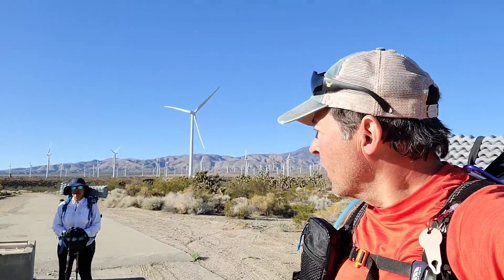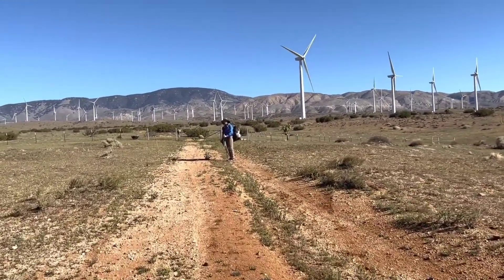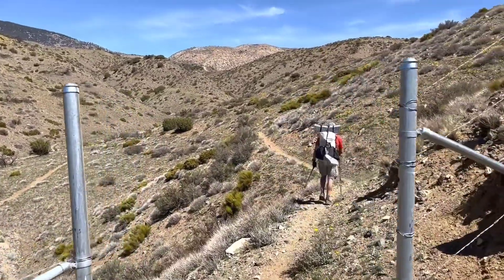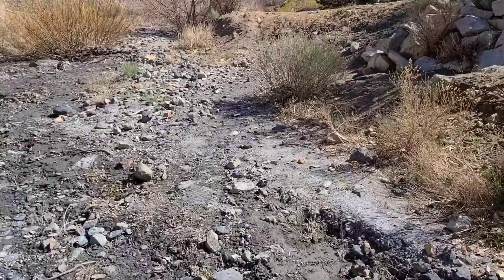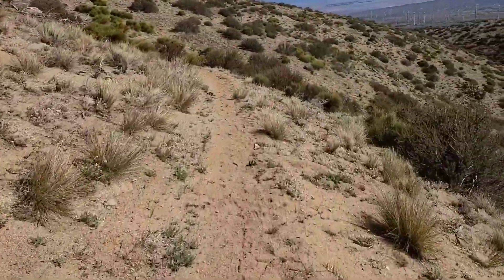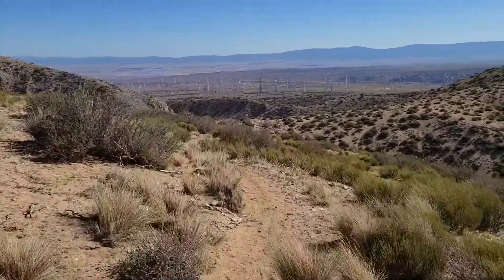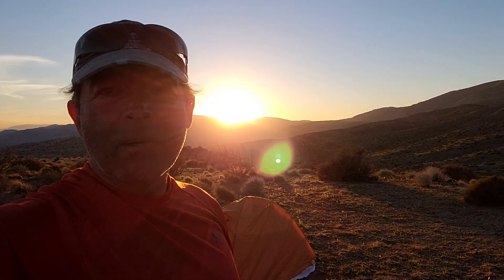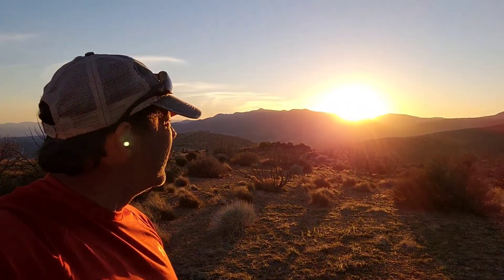The Section Hikers Season5, Episode4, 'Climbing out of the Desert through a windmill farm'.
The Section Hikers leave the Mojave desert floor and climb the foothills of Covington Mountain and get closer to completing Section E of the PCT.